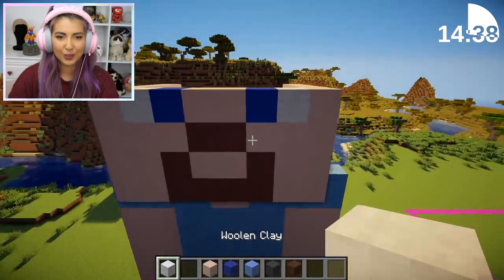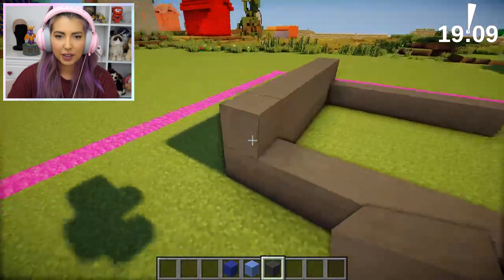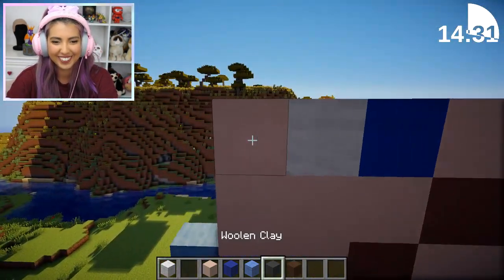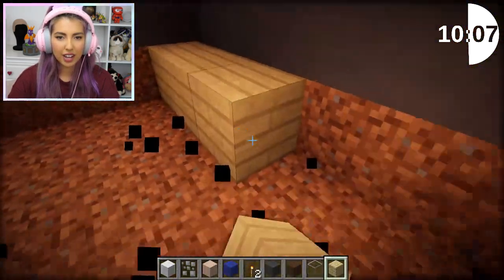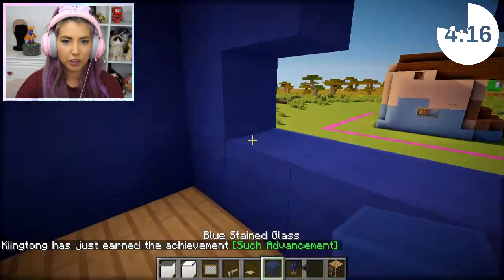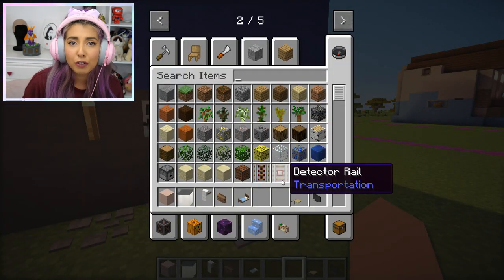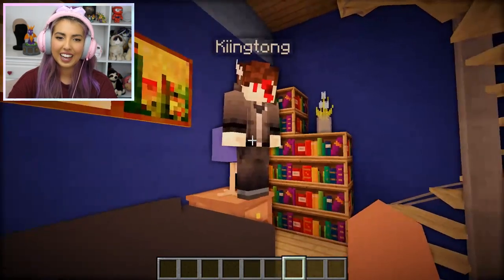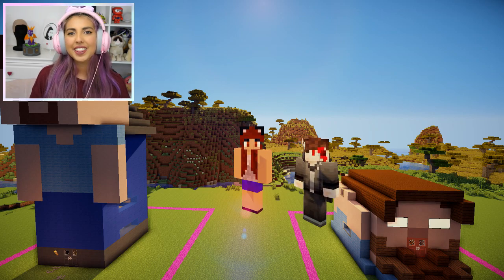STEVE HOUSE VS HEROBRINE HOUSE - Minecraft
Kiingtong joins me for a Minecraft VS! Let's see who can build the best house with today's theme of Steve VS Herobrine. Vote for who you think won in the comment section below!